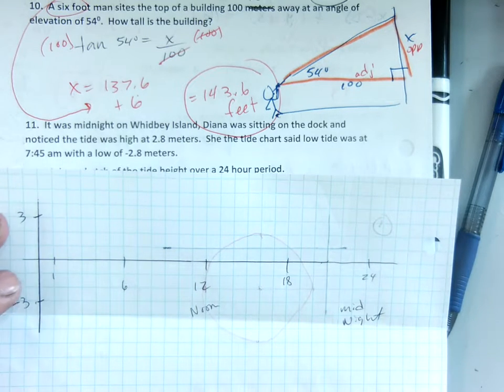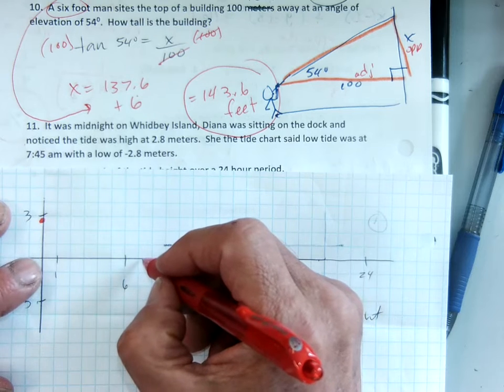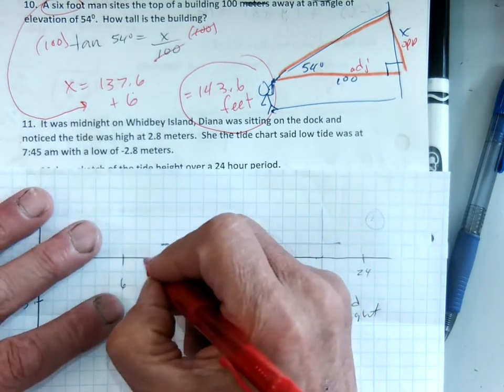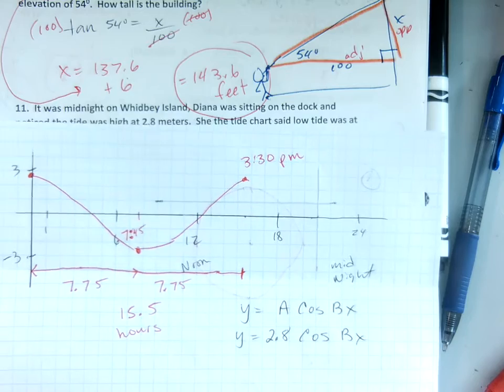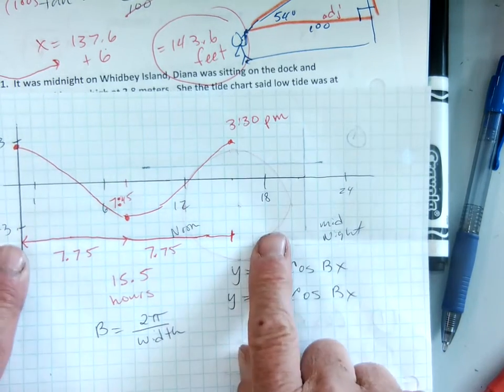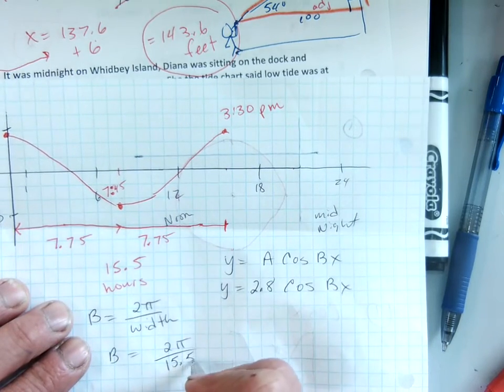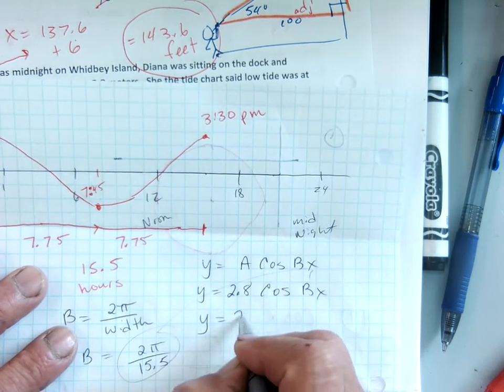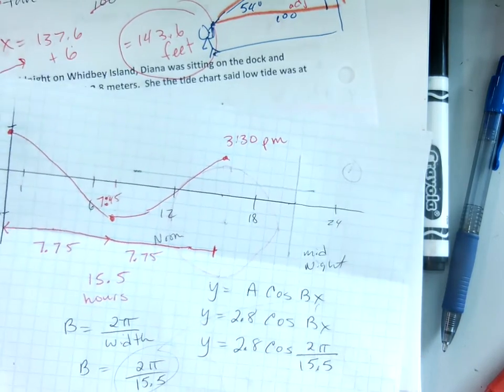Algebra 2 Trig Review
Reviewing trigonometry including trig graphs.